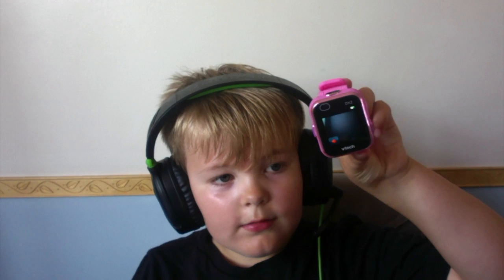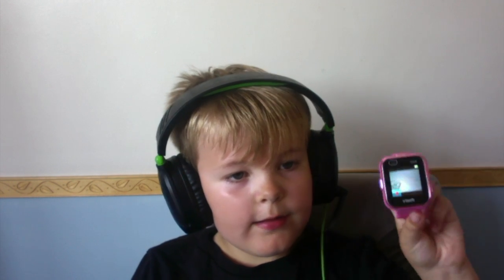Review of the kidizoom watch dx2!